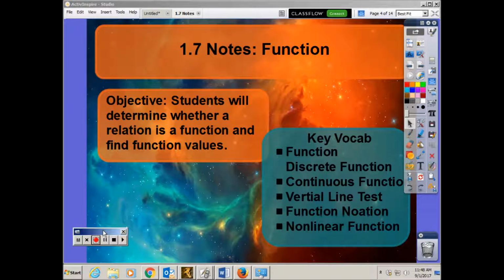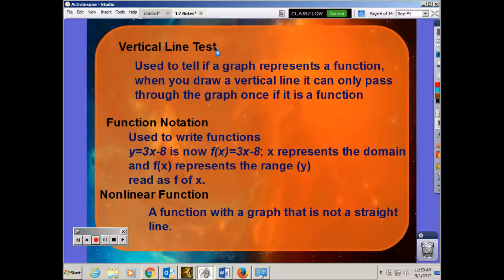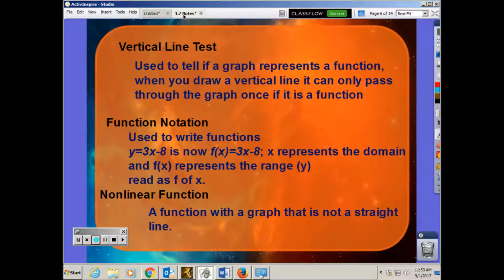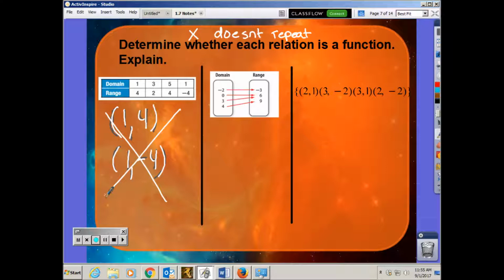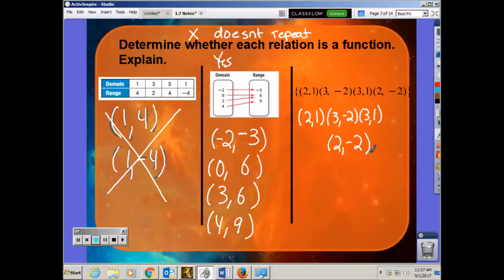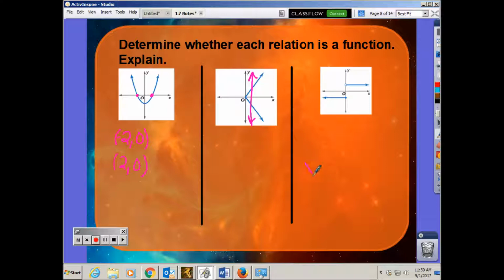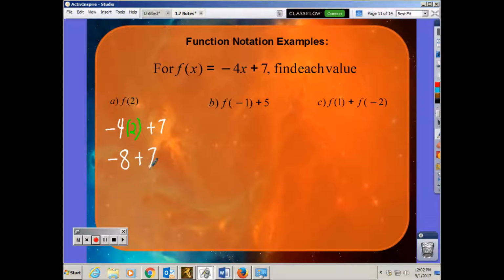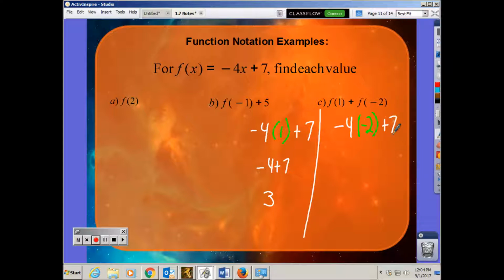Algebra Lesson 1 7 What is a function